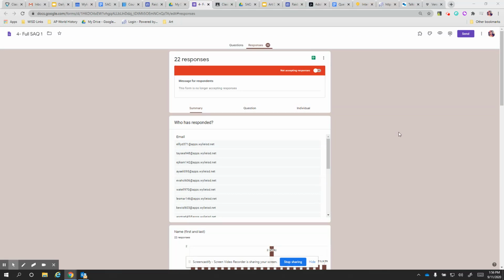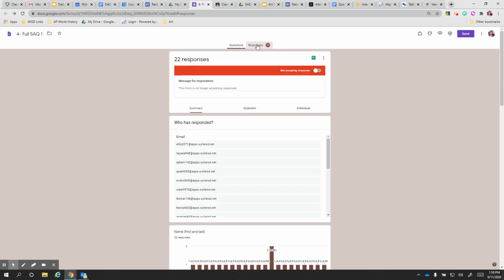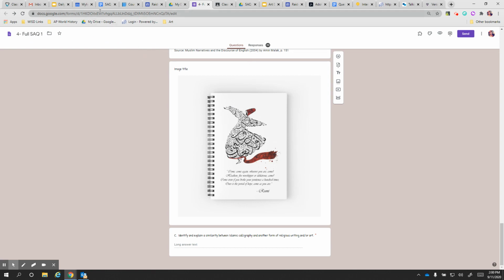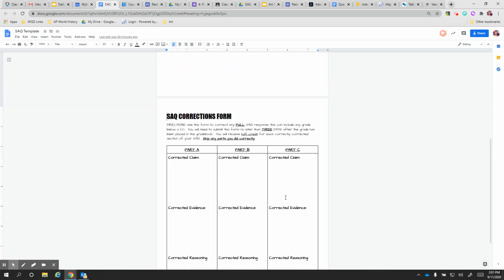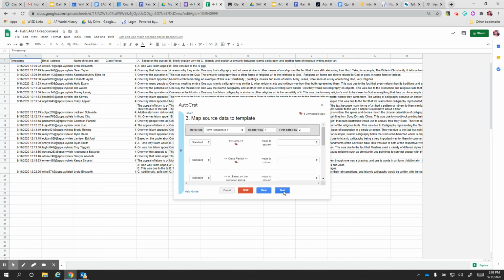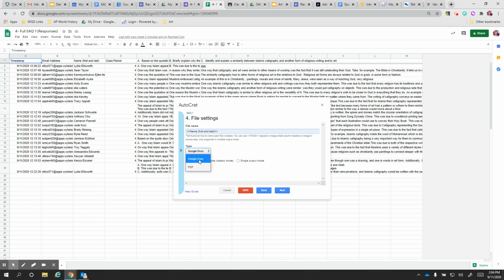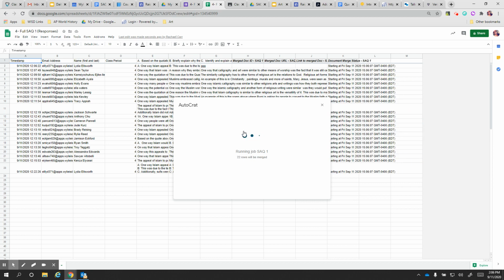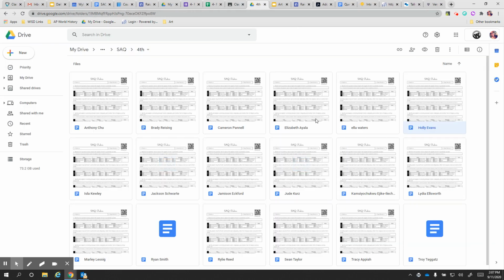Using Autocrat with Google Forms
Use autocrat to help you grade, especially with essays or anything inserted into a google form!  Also great for lesson planning.